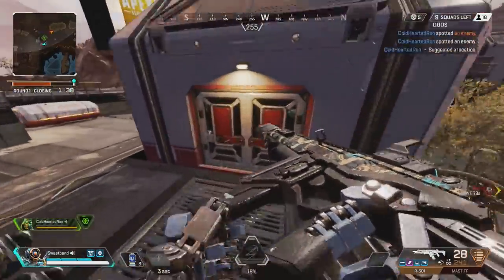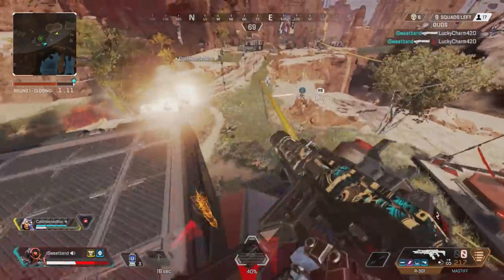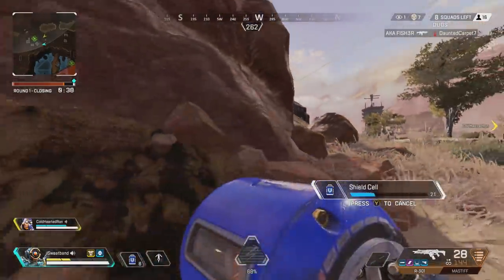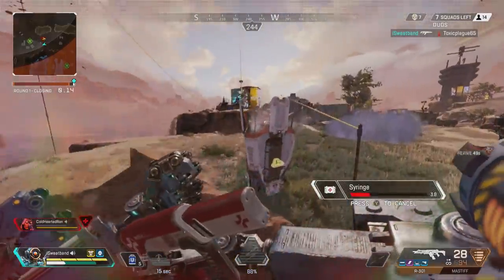THE BEST ROTATION FOR HIGH KILL GAMES IN SEASON 5? (APEX LEGENDS)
This might be the best rotation for consistent high kill games in apex legends season 5!  In order to get high kill games in apex legends and drop 20 kill games you will need to land in locations that are hot off of the drop ship and perhaps are hot spots in general!

Make sure to always play smart when going for high kill games, the only difference between high kill apex legends games and regular games should be how fast you wipe squads and move to the next gunfire you hear!